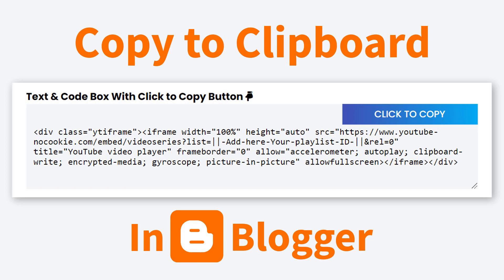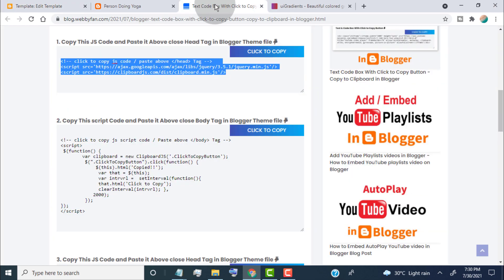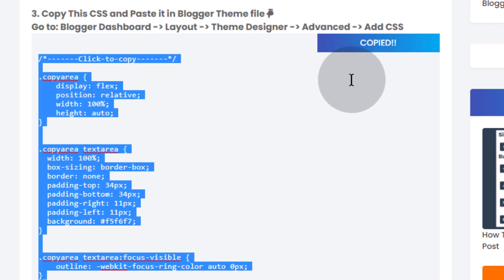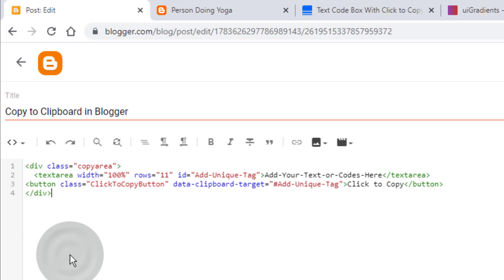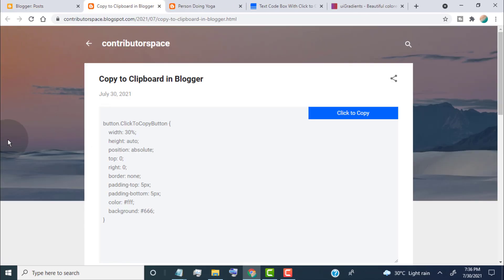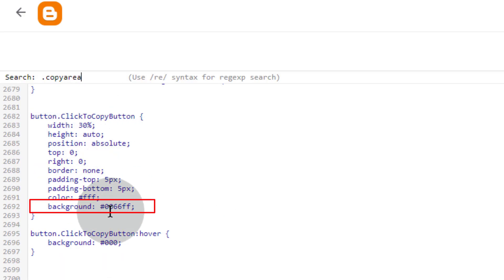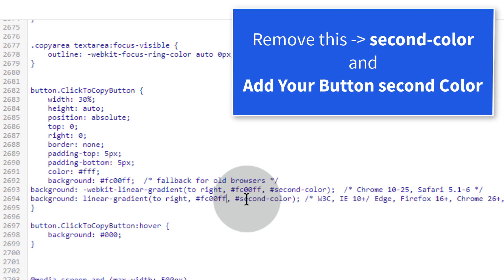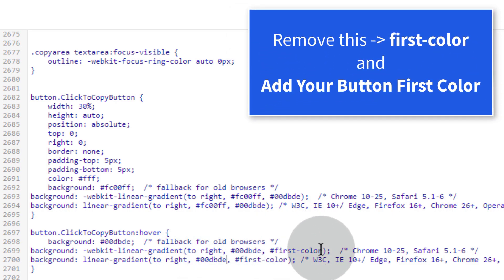Text and Code Box With Click to Copy Button | Copy to Clipboard in Blogger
✅ Steps to add Text and Code Box With Click to Copy Button | Copy to Clipboard in Blogger

- First of all, open the blog post,
- we provide this post link in the video description.
- copy this j s code.
- now, go to your blogger dashboard.
- click on theme.
- click on customize.
- click on edit html.
- now simply click anywhere in the theme code.
- now, press control f on your keyboard.
- now, you can see the search box.
- simply type close head tag
- Press Enter.
- now, you can see close head tag.
- simply paste js code above this close head tag.
- now go back to the post.
- copy this script code.
- head over to edit template page.
- now we need to paste the JS script code above close body tag
- to find a close body tag.
- simply click anywhere in the theme code.
- now, you can see search box.
- simply type close body tag
- Press Enter.
- now, you can see close body tag.
- simply paste js script code above this close body tag.
- copy this CSS code.
- over to Blogger dashboard.
- click on layout.
- click on Theme Designer.
- Now select "ADD CSS" from the drop down menu.
- Now Paste the CSS Code.
- click on Save.
- head over to html code.
- now, in this code, you can see $ sign.
- simply remove $ sign, and add Left Pointing Angle Bracket.
- now copy this code.
- now paste this code in the post where you want to add copy to clipboard.
- open the post,
- go to html view.
- now paste the code.
- now, in this code, you can see this tag,
- simply remove this & add your text or code, which you want to place in clipboard.
- now, we need to give a unique tag for this copy to clipboard.
- to add a unique tag, you can see this text, simply remove it and add your own unique tag for this copy to clipboard.
- make sure, these two tags are the same, to work this clipboard.
- Please Note, Where ever you create new different copy to clipboard, you must use different unique tag.
- Change the rows number to increase or decrease clipboard height.
- now, Update the post.
- we successfully added copy to clipboard.
- it's also responsive by device.
- when we click on click to copy, it will copy clipboard text & code.
- now, if you want to customize this text area or the copy button
- then simply go to your blogger dashboard.
- click on theme.
- click on customize.
- simply type .copyarea
- now, you can see CSS for text area & copy button.
- if you want to change text area background color, then change this hex code.
- now, if you want to change copy button color, then change this hex code.
- change this hex code if you want to change copy button hover effect color.
- once you done, click on save.
- now, if you want to make Gradient copy button.
- then go back to the post.
- search for .copyarea
- go to button dot Click To Copy Button.
- now, remove this background tag and paste the CSS gradient background tag.
- now, simply remove first color tag & add your first color.
- remove second color tag & add your second color.
- now, we need to change the hover color for the copy button.
- for that, go back to the post.
- go to button  .ClickToCopyButtonhover
- now, remove this background tag and paste CSS for Gradient Color on Hover.
- now, simply remove second color tag & add your second color.
- remove first color tag & add your first color.
- we successfully added copy to clipboard in blogger with gradient button.
- Done.